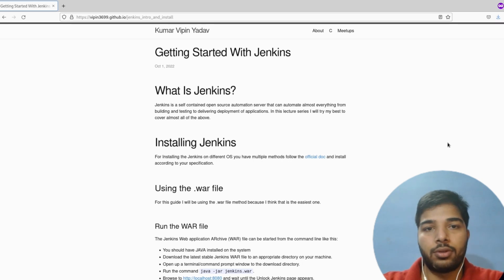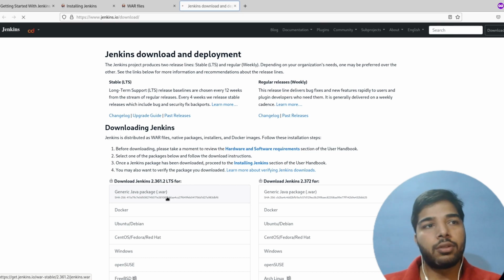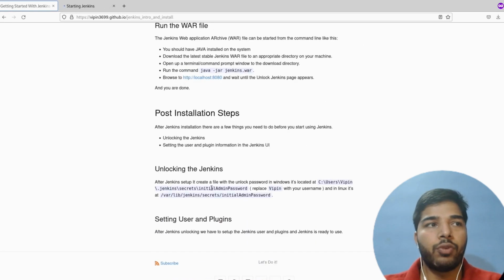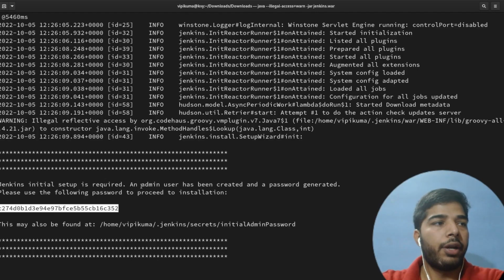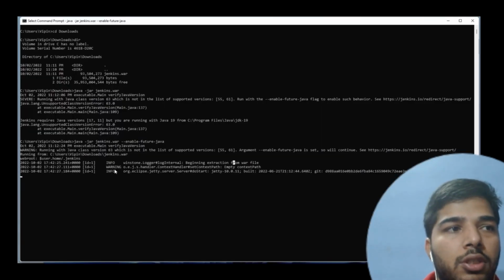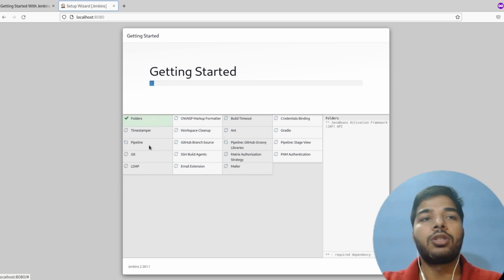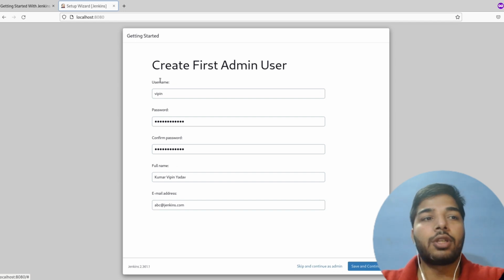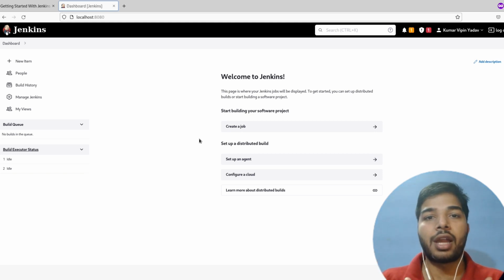01 | What Is Jenkins | How To Install Jenkins | Installing Jenkins On Windows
Covered topics:
0:00 Playlist Intro
0:15 What Is Jenkins
0:30 Installing Jenkins
1:00 How To  Installing Jenkins in Linux
2:56 How To  Installing Jenkins In Windows
3:55 How to unlock Select Plugin after Jenkins Initialization
5:45 Creating a user for your Jenkins Server